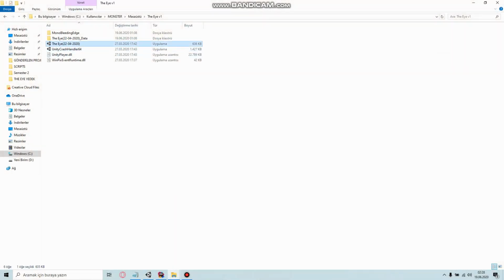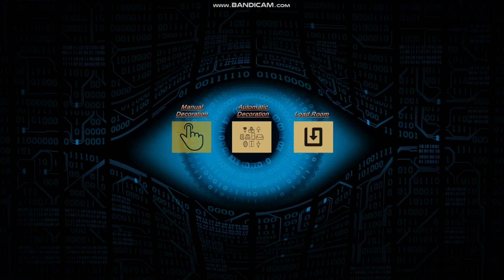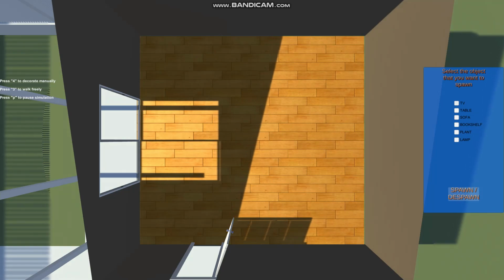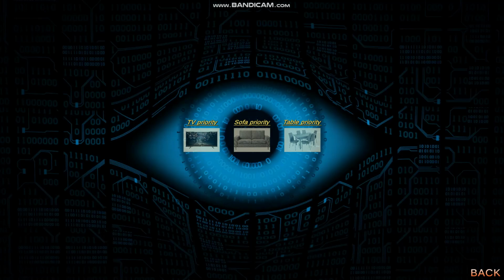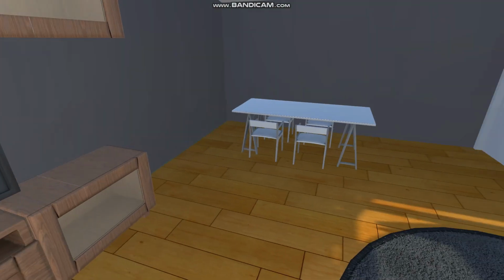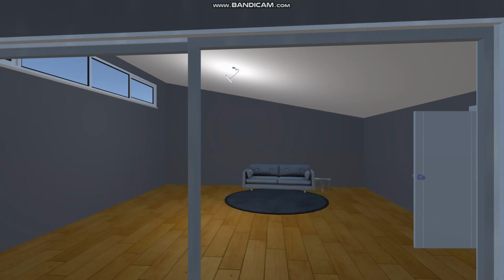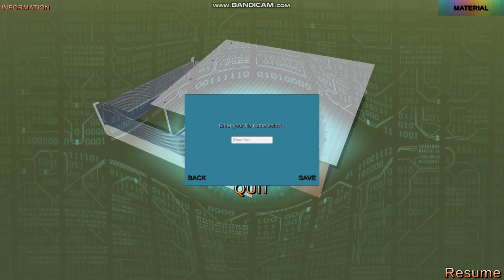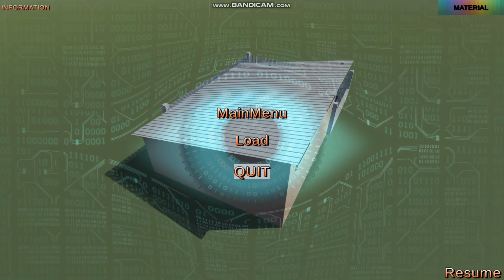IUE Feng 498 Graduation Project - The Eye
Can Kuruüzüm-Bora Özkoç     Supervisor: Turhan Tunalı